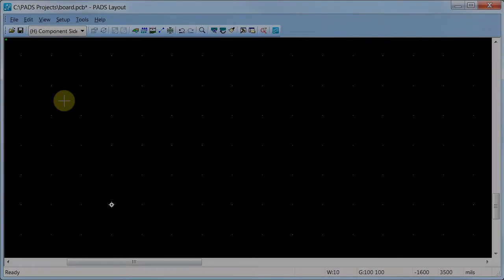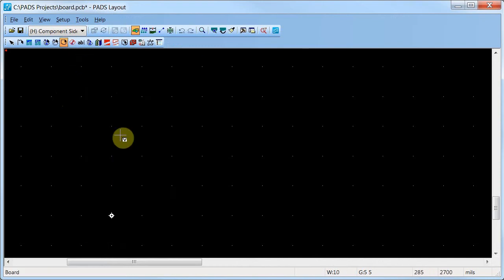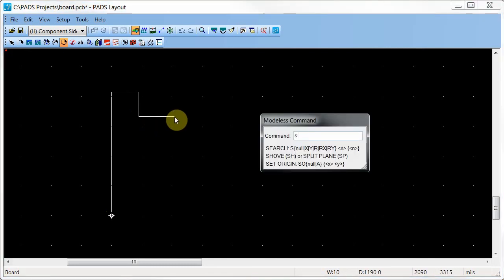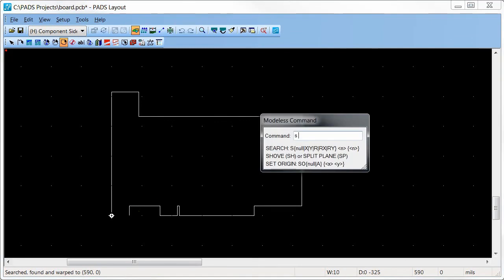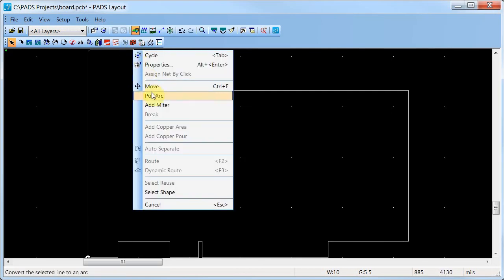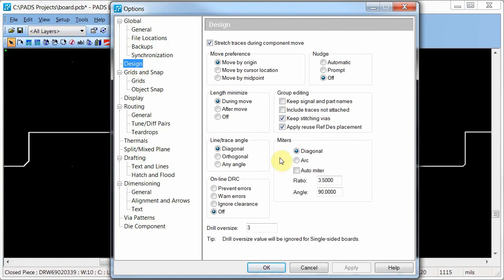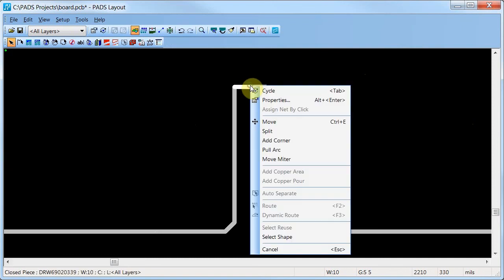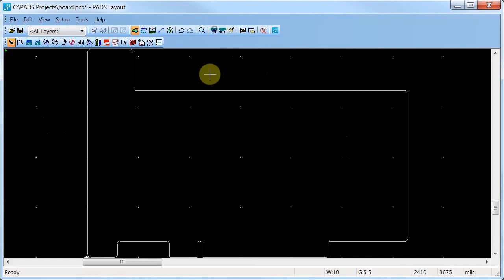Creating a board outline